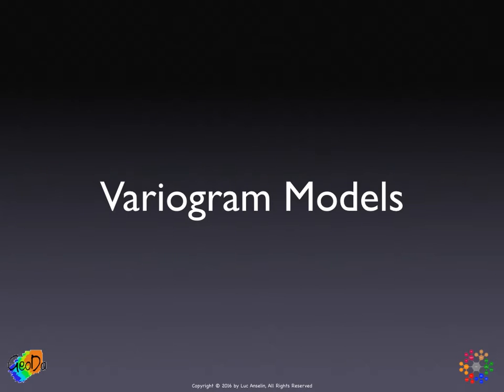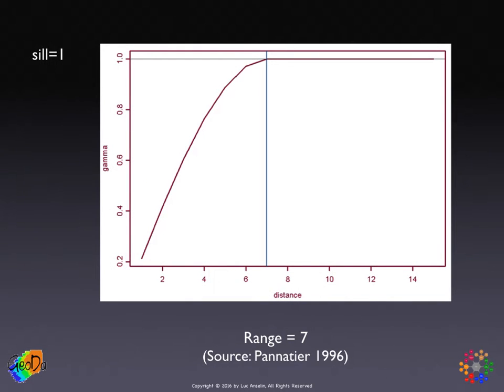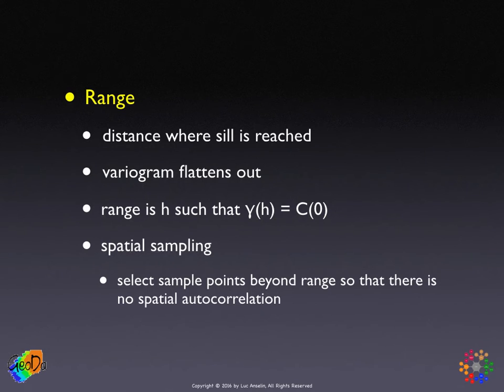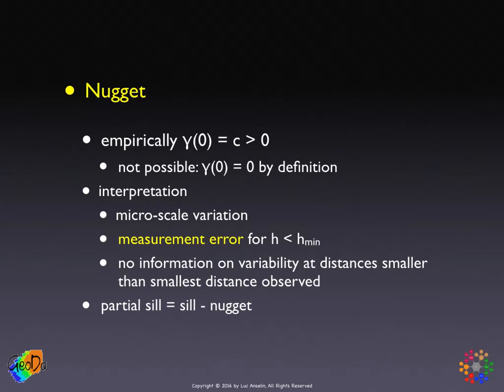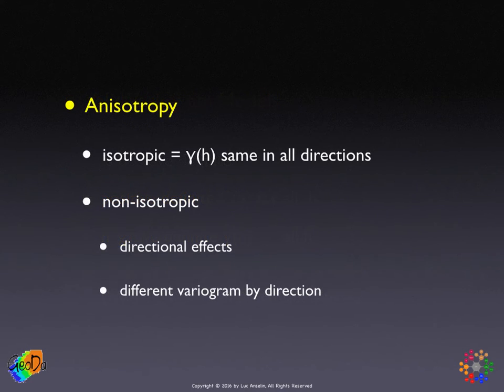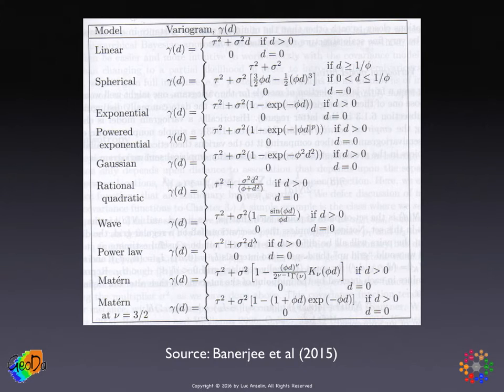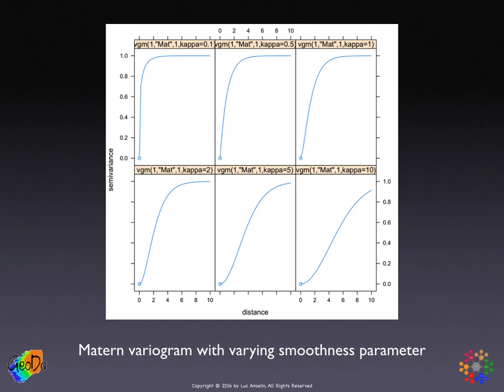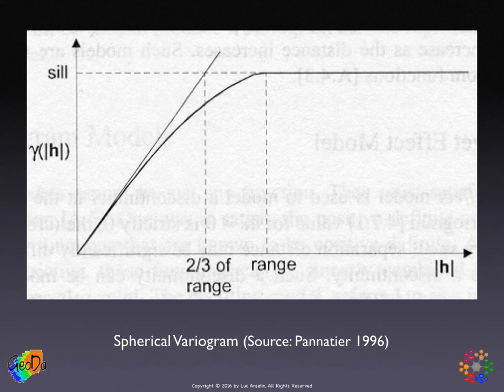Variogram Models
Lecture by Luc Anselin on Variogram Models (2016).